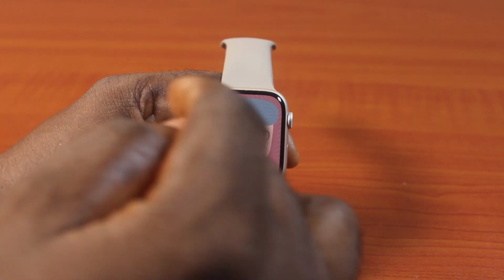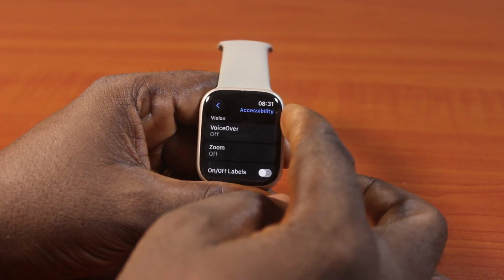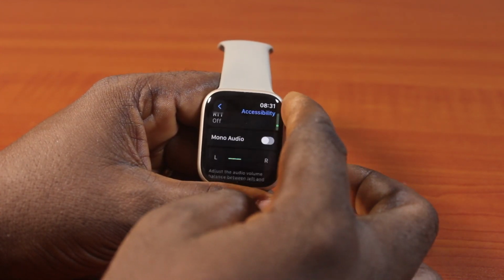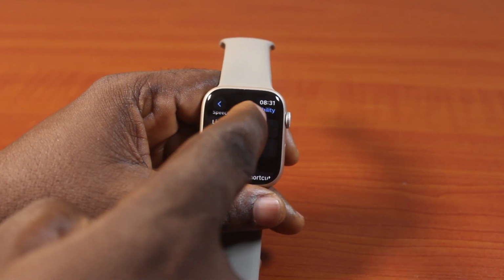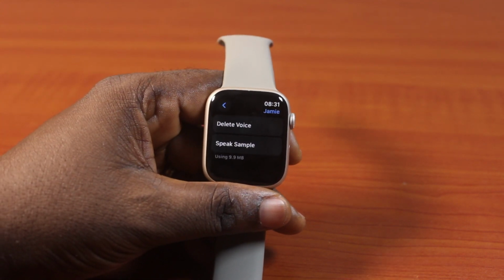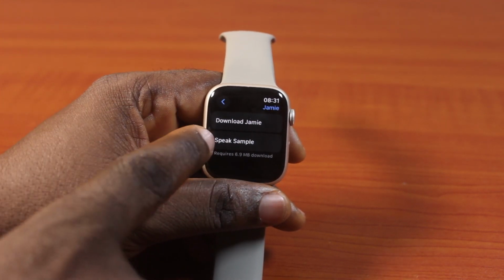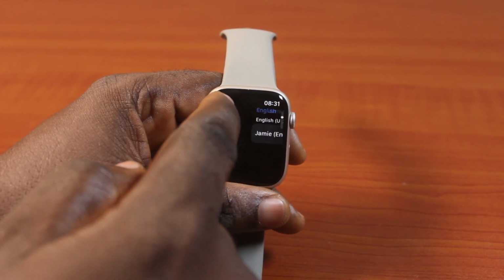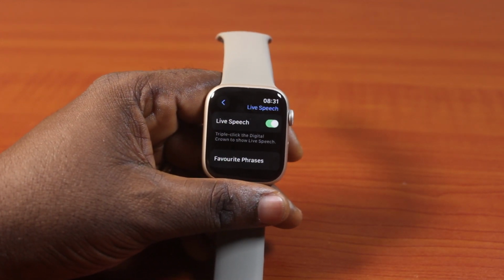How to Delete Live Speech Voice on Apple Watch Series 9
Cheap iPhone
Cheap Samsung Phone
Cheap Apple Watch
Cheap Digital Camera
Cheap YouTube Microphone
Cheap MicroSD Card